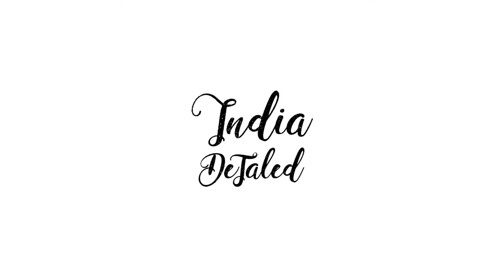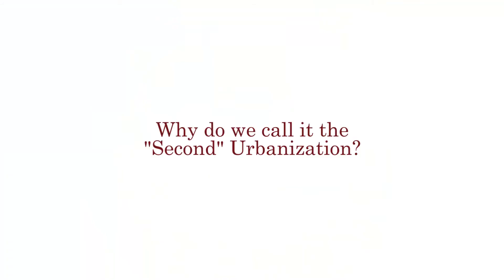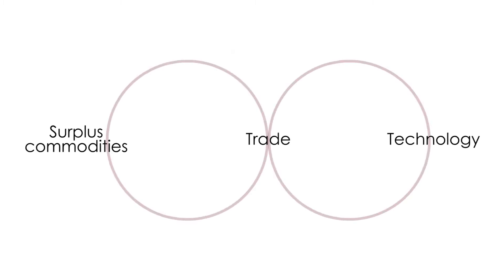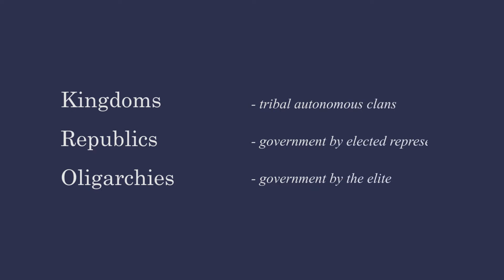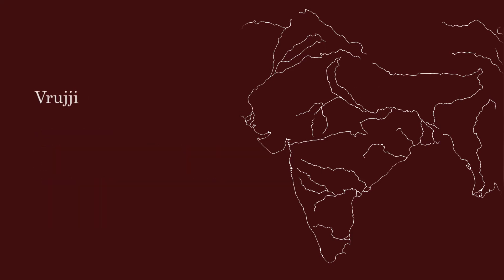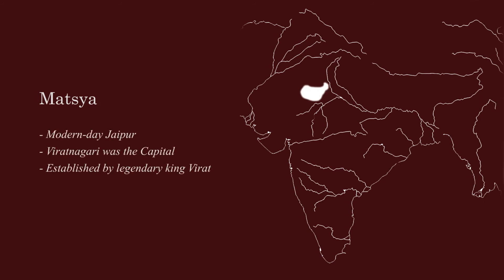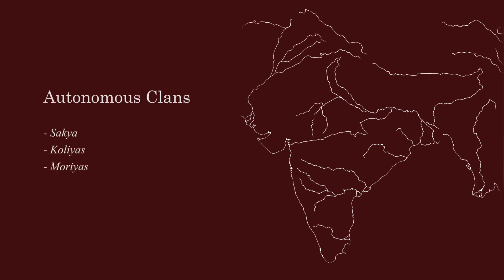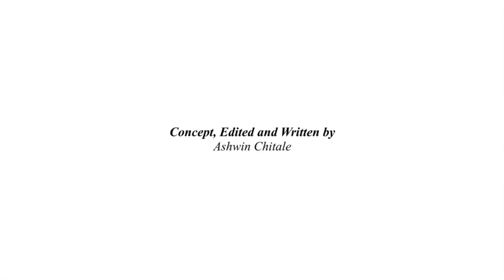Episode 5 | The Second Urbanization and Mahajanapadas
In the Fifth episode of India DeTaled, We cover the process of the Second Urbanization that took place in the Indian Subcontinent and eventually the formation of the Great Republics or the 'Mahajanapadas' up until 6th Century BCE.

Switch on closed captions for subtitles.

-: India DeTaled :-

- Concept, Edited and Written by: Ashwin Chitale
- Script by: Ruchi Yadav
- Original Music by: Asim Deshpande
- Narration by: Malhar Bapat

Due to the social nature of this broadcasting channel videos may contain content copyrighted by another entity or person. This channel's owner claims no copyright to said content. The broadcaster of this channel cannot be held accountable for the copyrighted content. The broadcaster of this channel is a messenger and sharer of information and strives to verify, but cannot warrant the accuracy of copyrights or completeness of the information on this channel.